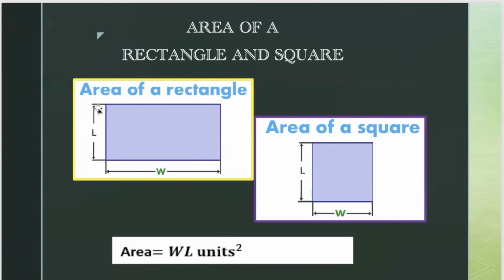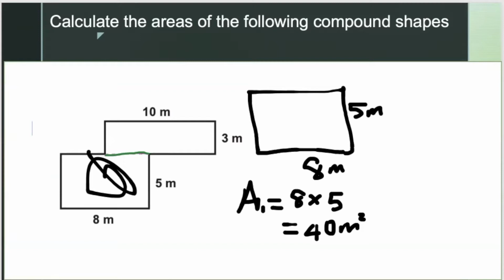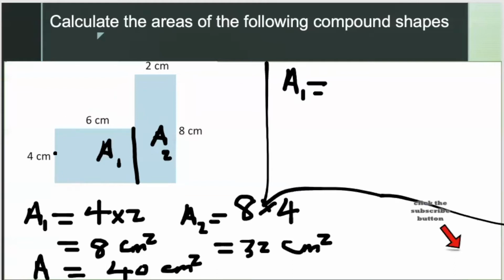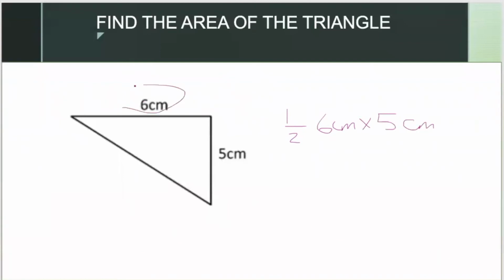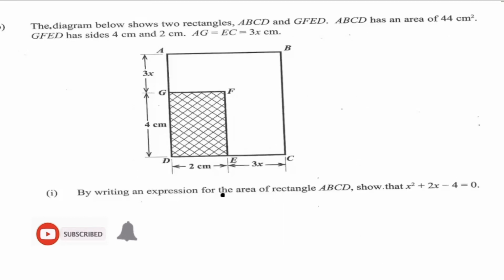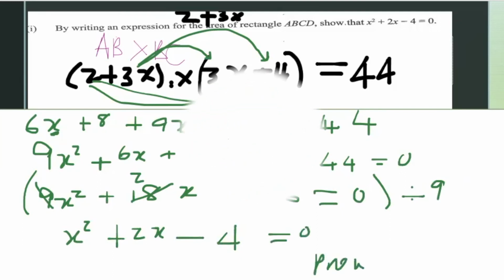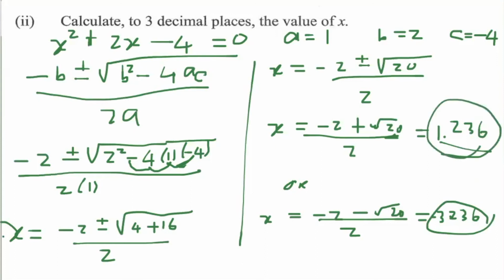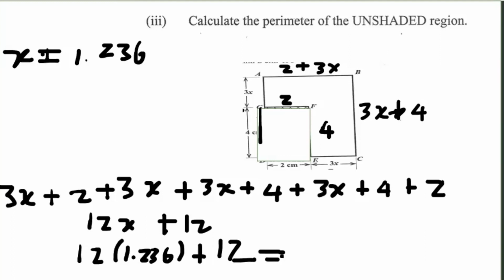AREA OF PLANE SHAPES AND CSEC MATHEMATICS 2019 QUESTION 8B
This video is about AREA OF PLANE SHAPES AND CSEC MATHEMATICS 2019 QUESTION 8B.